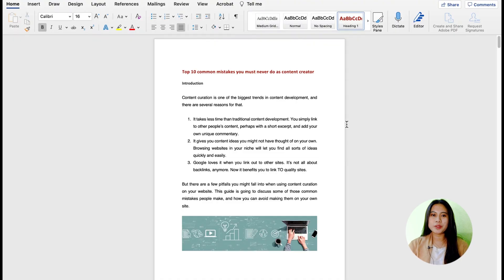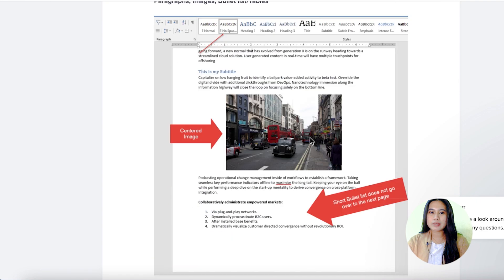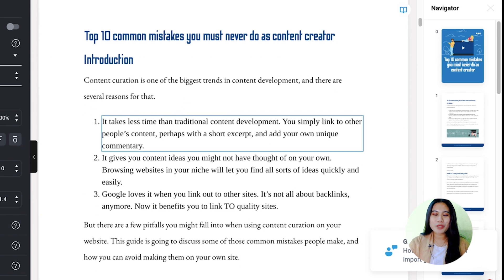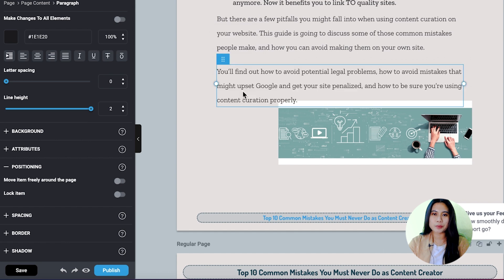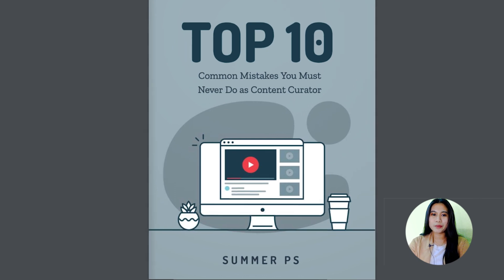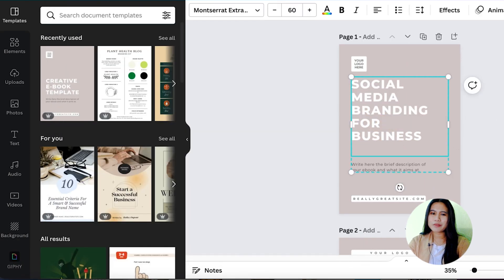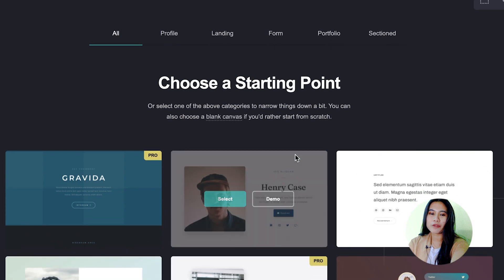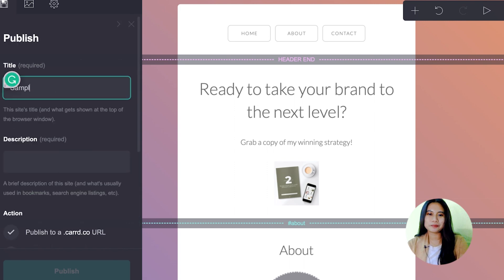How to Create Ebook that Sells (Designrr and Canva - Step by Step Tutorial)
How to Create Sellable Ebook with Designrr and Canva (Step by Step Tutorial)

Today is another passive income / online business tutorial — in this video, I’m gonna show you how to create your own ebook with the full design and cover; and how you can actually start selling your own digital product, and start becoming a 5-figure earner with this passive income…

Video Chapters

00:00 Intro
01:00 Designing your Ebook with Designrr
05:17 Designing your Ebook with Canva
06:36 Web Landing page creation for your book promotion
07:45 Review and recap (Designrr vs Canva)